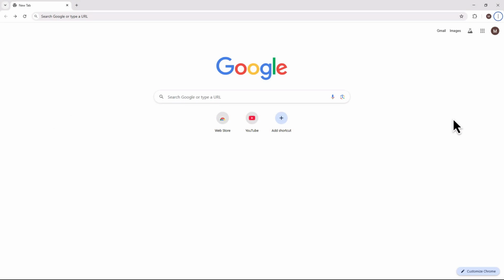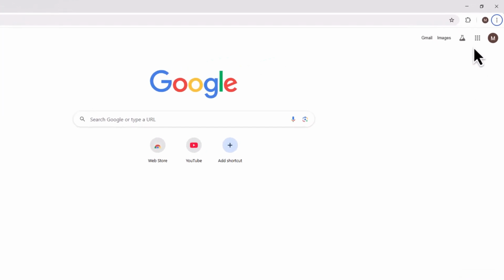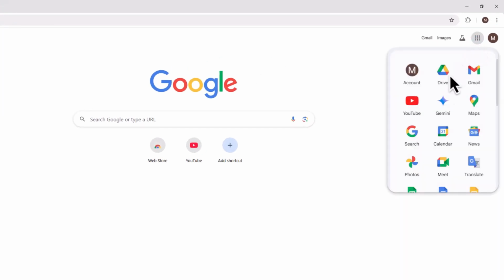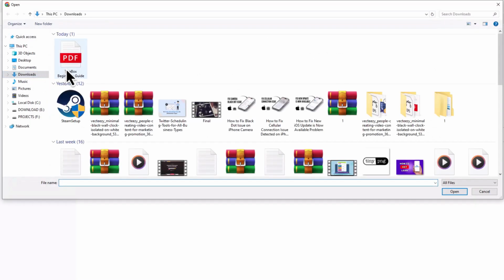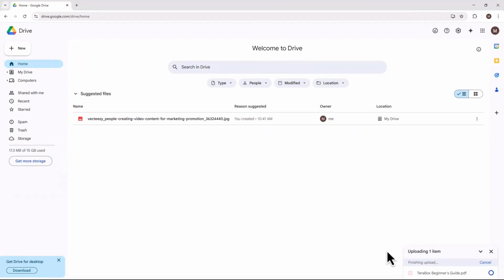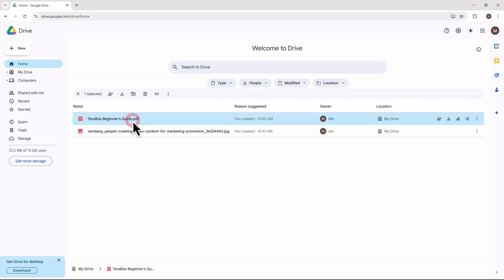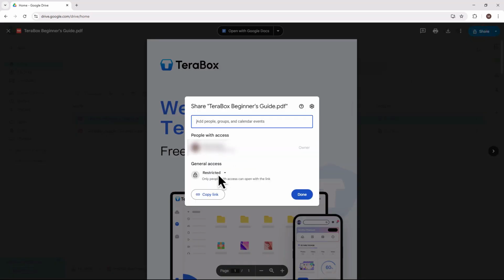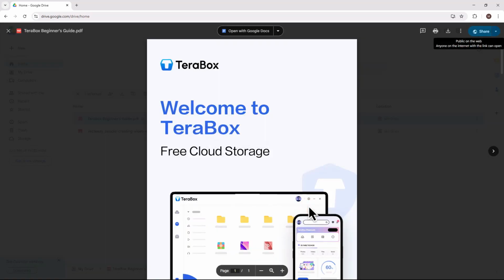How To Convert PDF To Clickable URL Link - EASY METHOD!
How To Convert  PDF To Clickable  URL Link
Learn how to convert a PDF to a URL link with this simple tutorial! This guide shows you how to use Google Drive and its features to share PDF as a link. Start using Google Drive tutorial today!